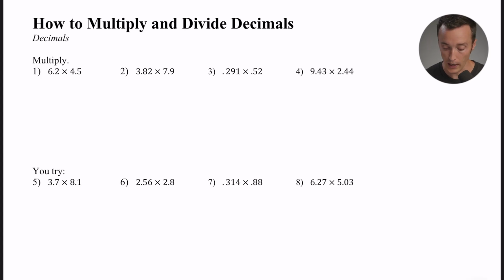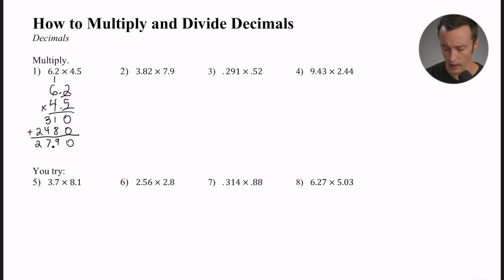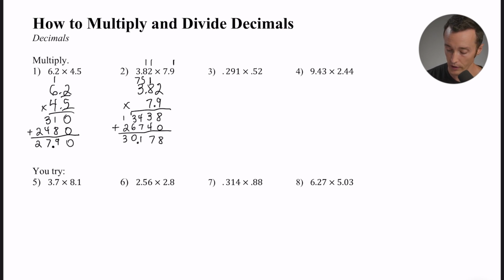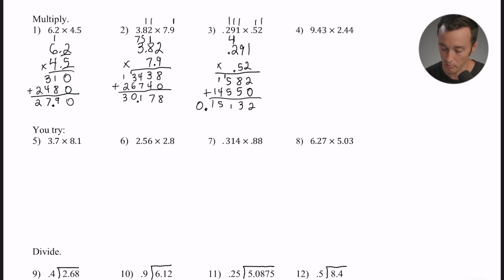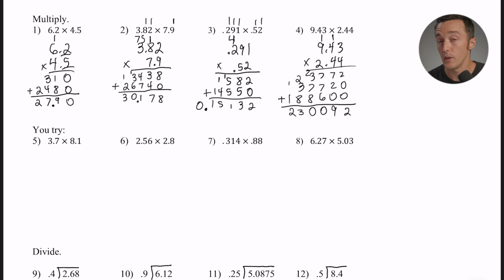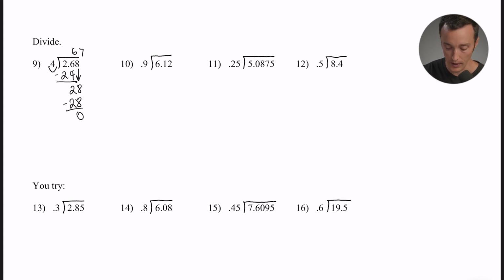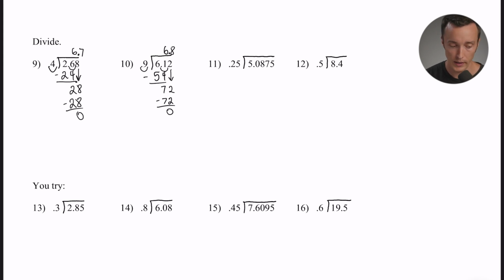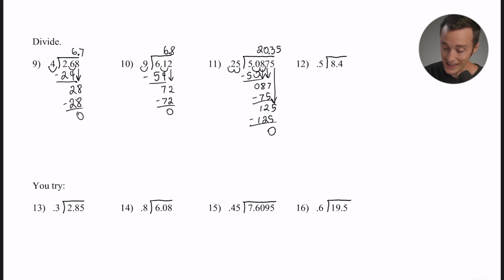How to Multiply and Divide Decimals | Milanese Math